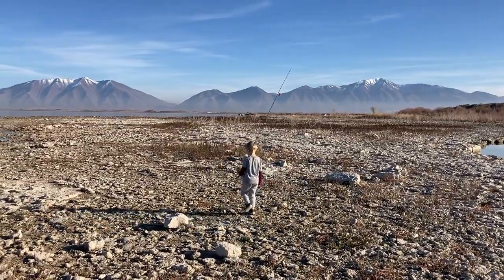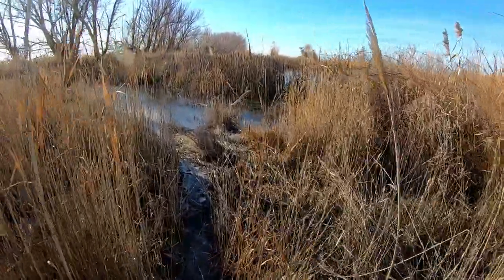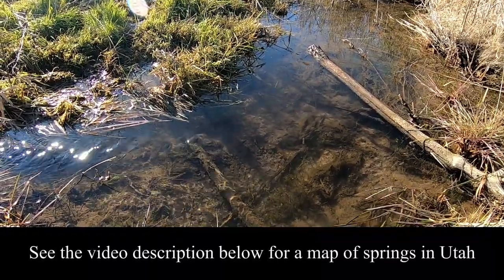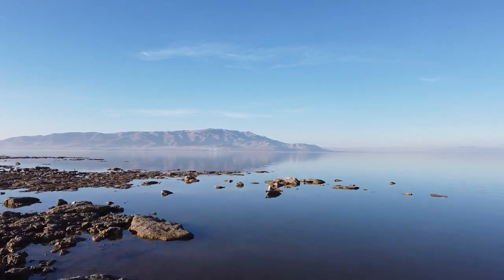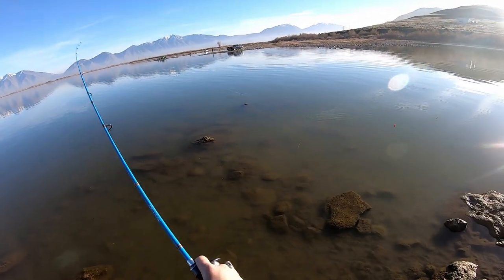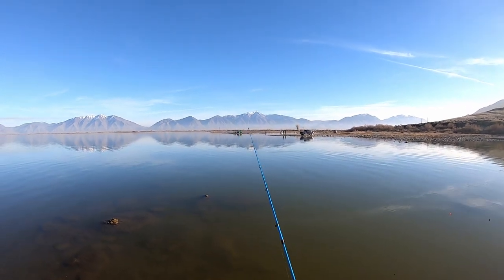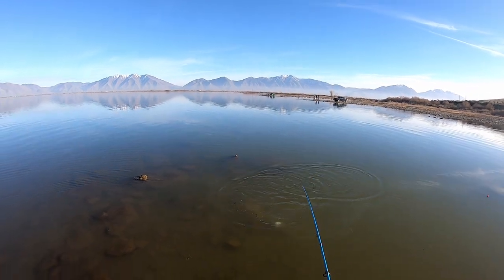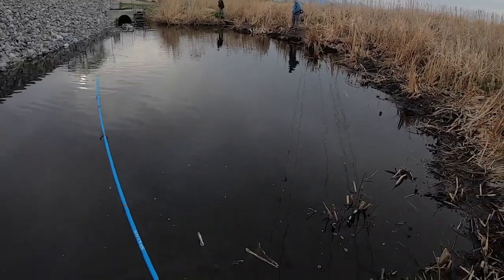How to Fish Utah Lake (Even in the Winter)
Utah Lake is close to home for so many of us. If you haven't figured out how to fish it yet, watch this video! There's so many fish to be caught there!

If you're just getting started and still need fishing gear, here's a list of some of my favorite, budget friendly fishing gear:

Spin Fishing:
Pflueger President Rod/Reel Combo
(pressp-6630M2CBO Medium action)

Rubber Net:

Fly Rod/Reel:
Orvis Clearwater 9 ft 5 wt combo

Camera Equipment

GoPro Hero 7 Black:

DJI

Mavic Mini:

DJI OM 4 Gimbal: